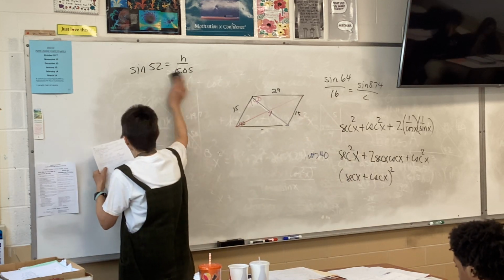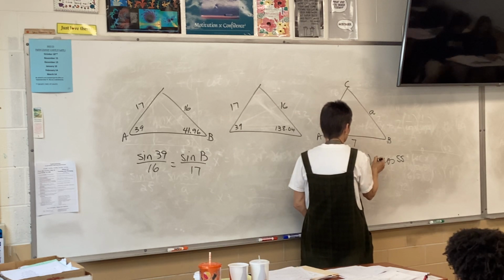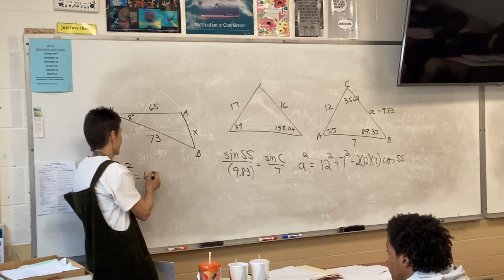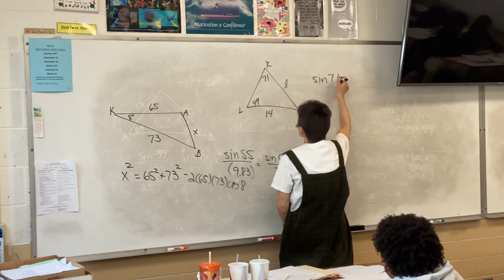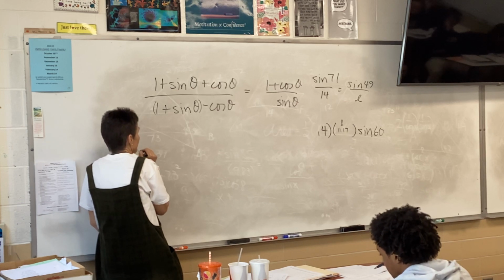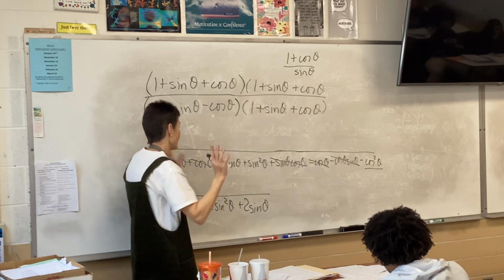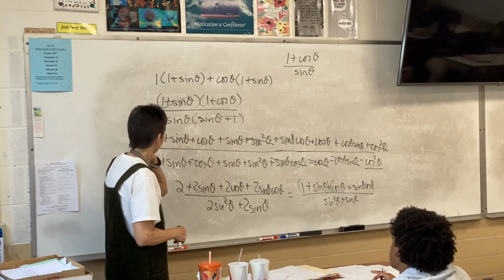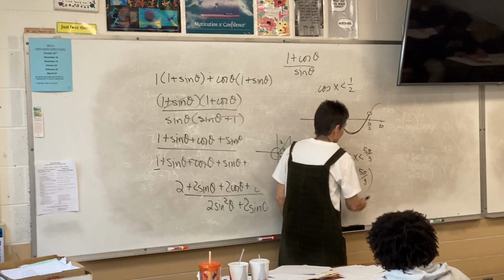Precal X final chpt 5 review